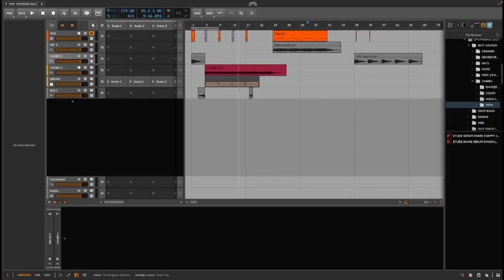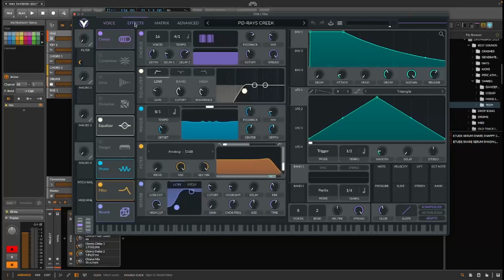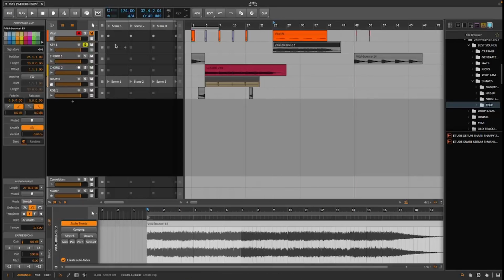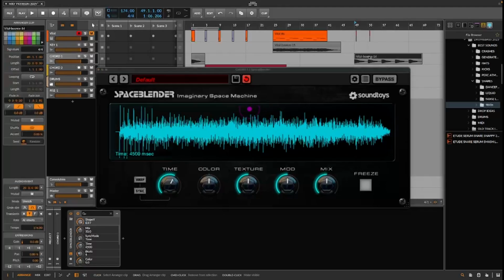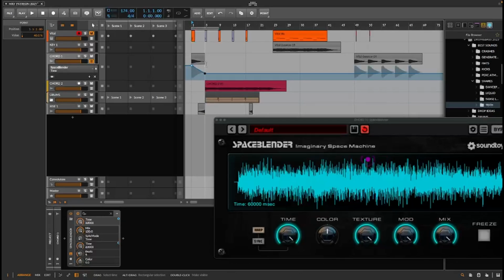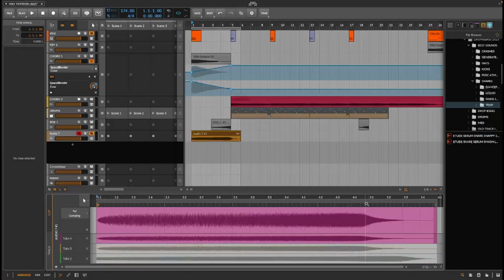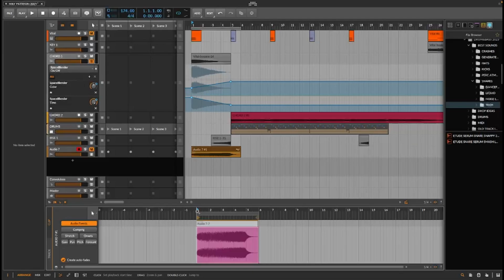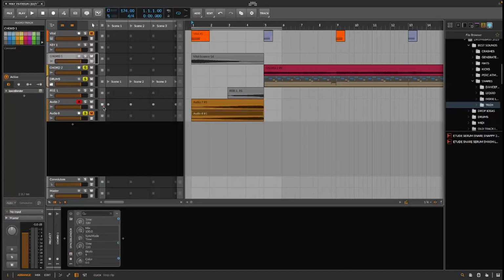Making Drum and Bass Risers | Sound Design & Production Tips (Serum & Vital)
In this video, we’re diving into how to make drum and bass risers using a new free plugin by Soundtoys — a key element in building tension and energy in your DnB tracks.

We’ll explore advanced sound design techniques using Serum and Vital, two of the most popular VST synths for electronic music production. You’ll also get a behind-the-scenes look at the processing chains, automation tricks, and layering techniques used to create professional-quality drum and bass sounds from scratch.

💡 In This DnB Tutorial, You’ll Learn:

How to design risers for drum and bass intros, build-ups, and transitions
Using Vital & Spaceblender for powerful riser FX
Creative processing tips for depth, movement, and energy
How to turn riser sounds into full track ideas
This video is perfect for:

Drum & Bass producers (beginner to advanced)
Sound designers looking to expand their DnB toolkit
Producers working in genres like neurofunk, liquid DnB, techstep, and jungle
Anyone learning how to make drum and bass and improve their riser design skills